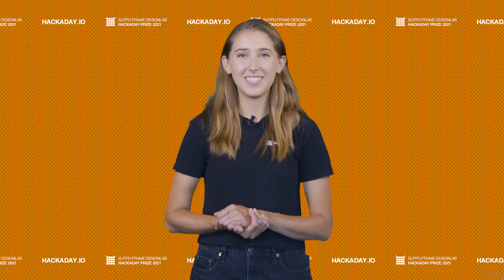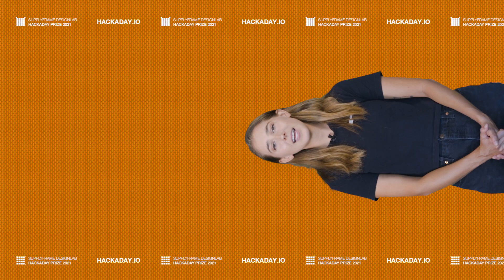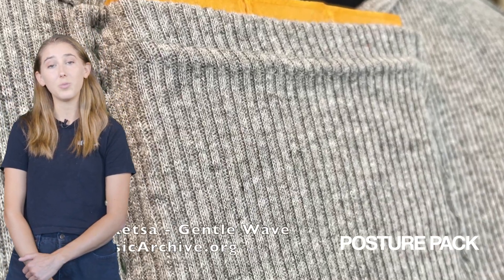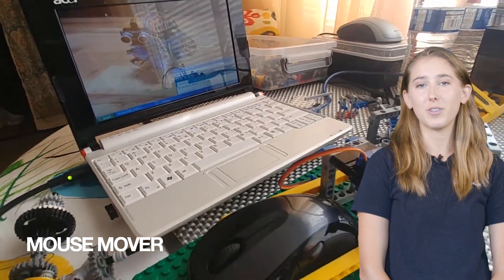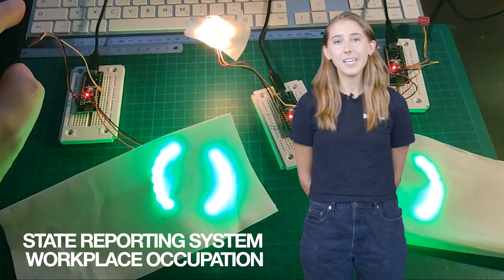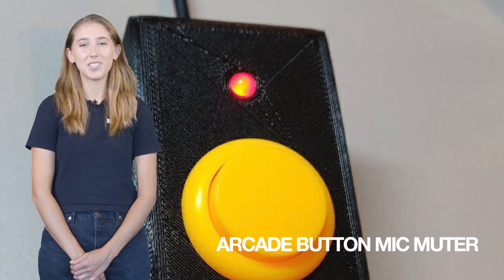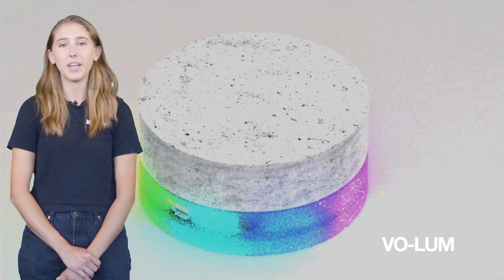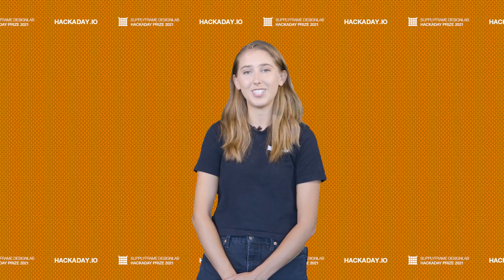2021 Hackaday Prize Update : Challenge 02 Refresh Work-From-Home-Life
Majenta Strongheart breaks down some of the latest submissions from the Refresh Work-From-Home-Life Challenge.